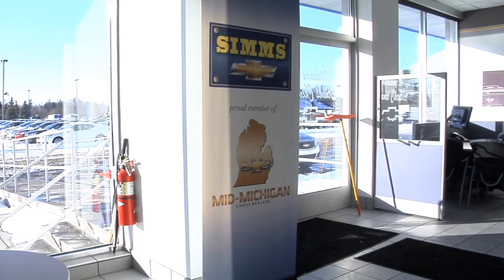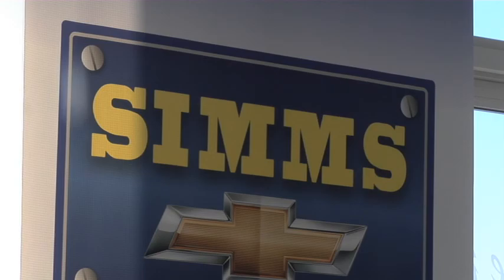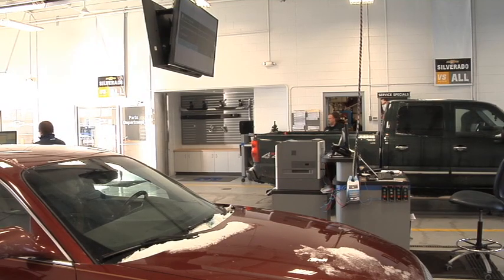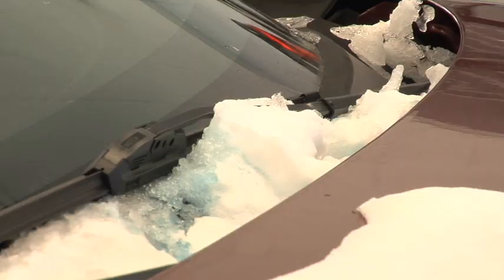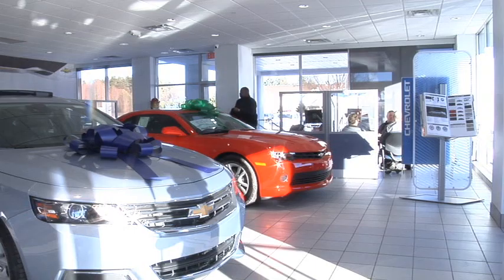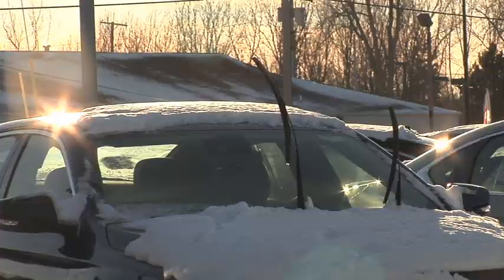Winter car care tips for the old and the new vehicle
NBC25 Meteorologist shows us a few tips from the pros on caring for your car through Michigan winters.